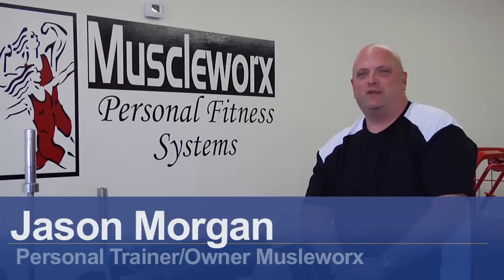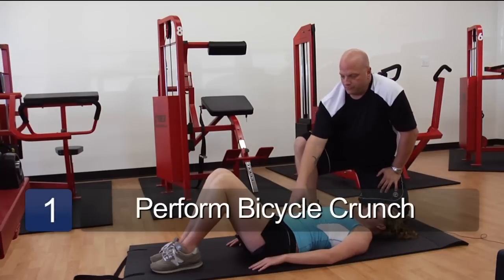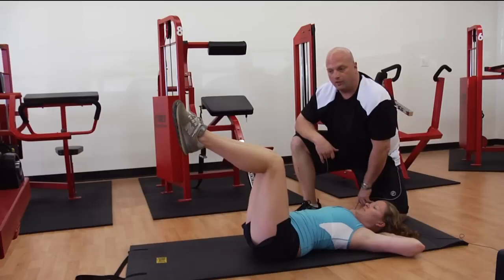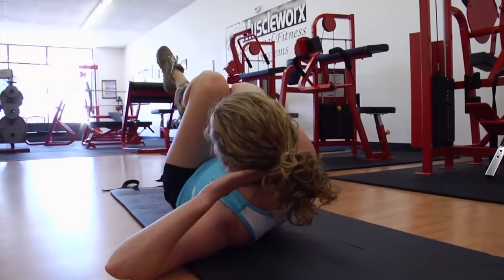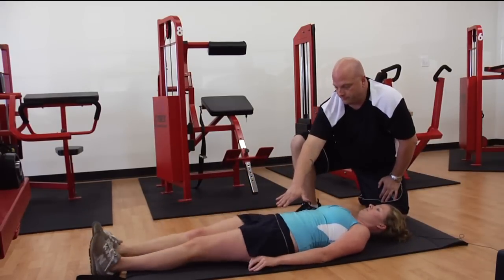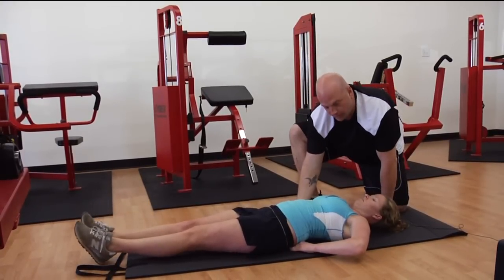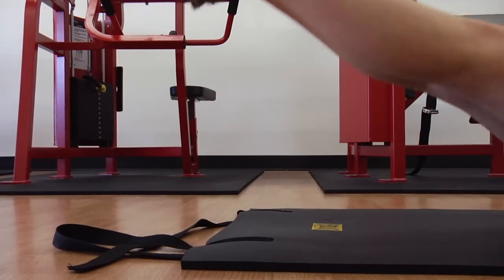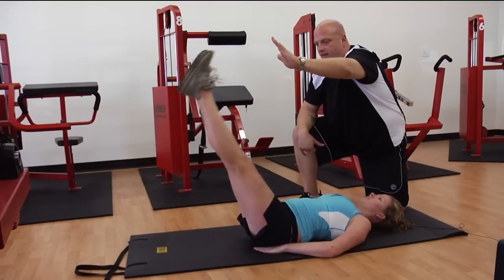Diet & Exercise Help : Exercises for Women to Lose Belly Fat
There are a variety of great exercises that women can do to lose belly fat. Discover them all with tips from a personal trainer in this free video about exercises for losing belly fat for women.

Expert: Jason Morgan
Bio: Jason Morgan is a personal trainer in Carolina Beach, North Carolina and is certified through The International Sports Sciences Association.

Series Description: Keeping up a good diet and exercise regime is always easier to accomplish with a little help. Discover great fitness and diet ideas with tips from a personal trainer in this free video series on diet and exercise help.